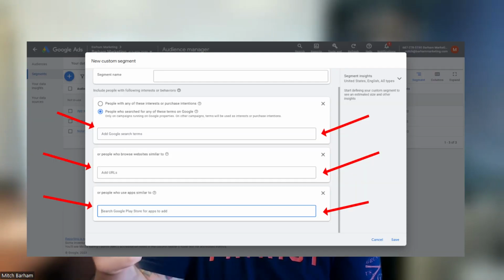5 Mind-blowing things you can do with Google Ads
Ever thought about the limitless possibilities with Google Ads? Dive into this video to uncover 5 game-changing strategies that can elevate your campaigns:

Targeting URLs & Competitor URLs: Discover how to pinpoint your audience by targeting specific URLs, and learn the secret of leveraging competitor URLs to your advantage.

Ads Inside Gmail: Think Gmail is just for emails? Think again! Find out how to place your ads directly in your audience's inbox for maximum visibility.

Targeting Competitor Brand Terms: Stay ahead of the competition by targeting their brand terms. We'll show you the how-to's and why's!

Remarketing Mastery: Ever wondered how to re-engage visitors who've interacted with your site? Dive into the power of remarketing and watch your conversions soar.

Targeting Based on Apps on Phones: Unlock the potential of mobile advertising by targeting users based on the apps they have. A game-changer you can't miss!